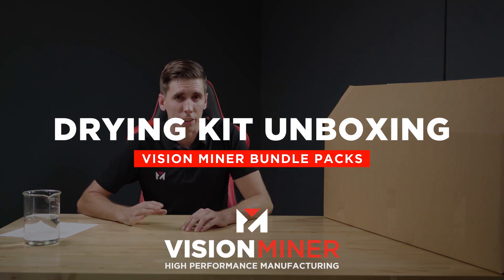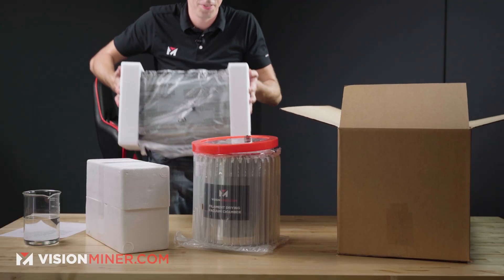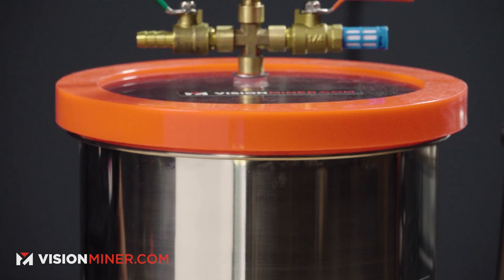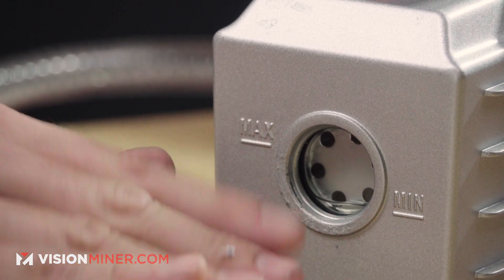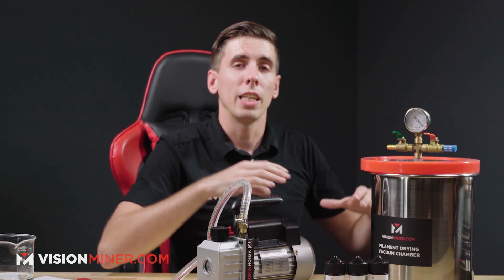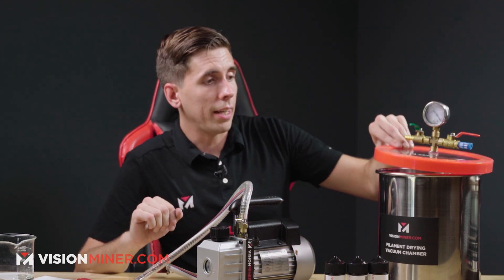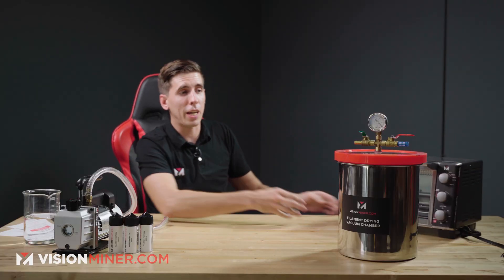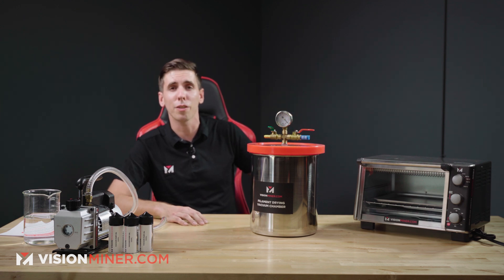Dehydrate Filaments like PEEK & ULTEM - Vision Miner Basic Drying Kit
In our experience, one of the main causes of bad print quality is non-dehydrated filament. Most of these high temp materials are very hydrophilic and will absorb moisture from just sitting out in the open for even a few hours. Even mid-grade materials like nylon are susceptible. Similar drying kits out on the market are aimed at low temp filaments and just don’t get hot enough to dehydrate high temp materials like PEEK, ULTEM, PPSU, PEKK, etc.

What it comes with

(1) Vacuum pump
100ml Vacuum Oil
(1) Vacuum Chamber
(1) Drying Oven

This drying kit is designed to not only dehydrate your materials but also store them in a vacuum-sealed chamber so they are ready to go when needed. The included drying oven can reach the necessary temperatures for thorough dehydration. We recommend using our metal spools due to the excessive heat that can warp traditional plastic spools.

The vacuum chamber helps to pull out the remaining moisture from your materials and also functions as a storage unit for your freshly dehydrated filaments.